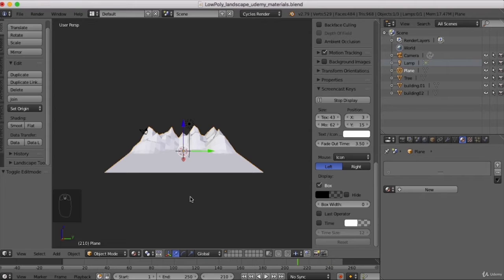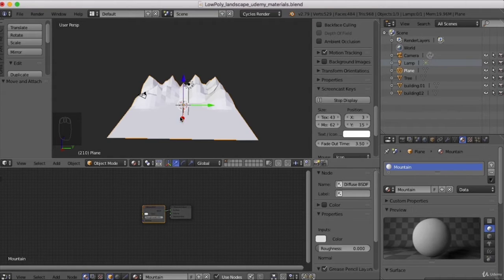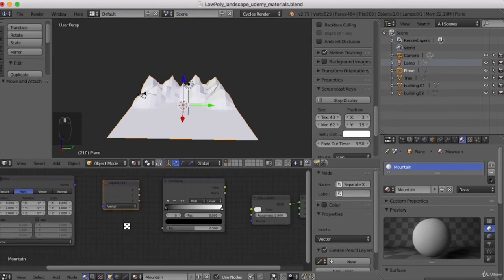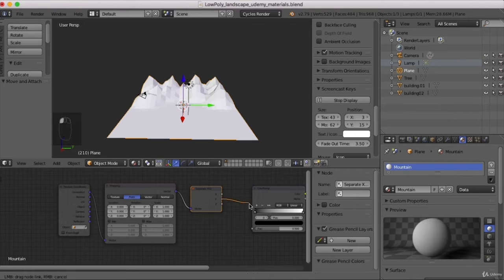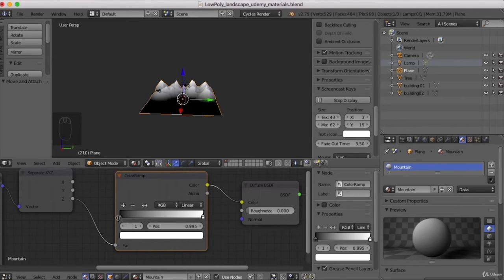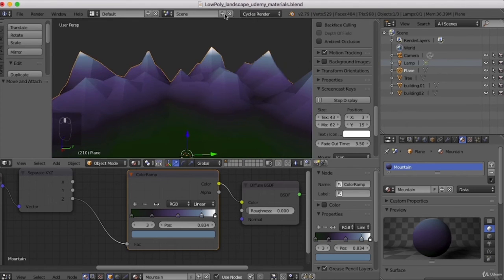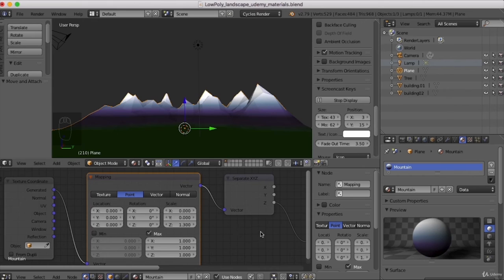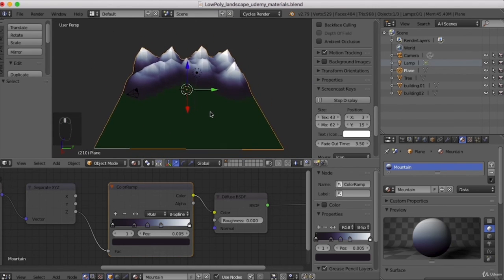3d Modeling in Blender/Material and Textures /Gradient Materials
Gradient Textures/Material and Testures.